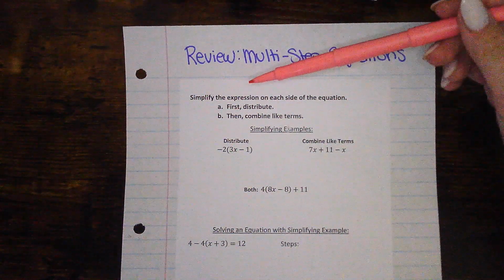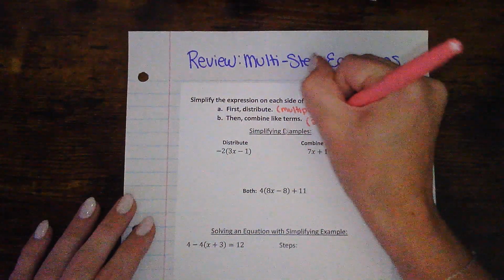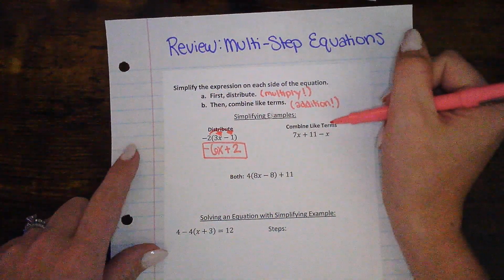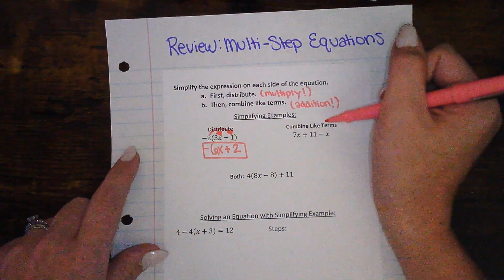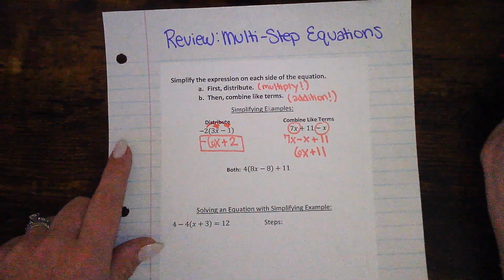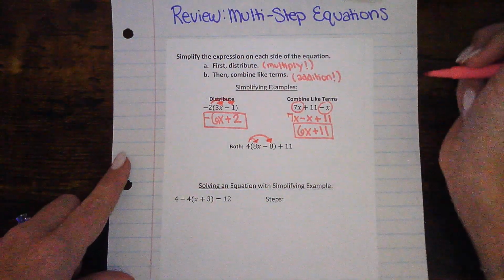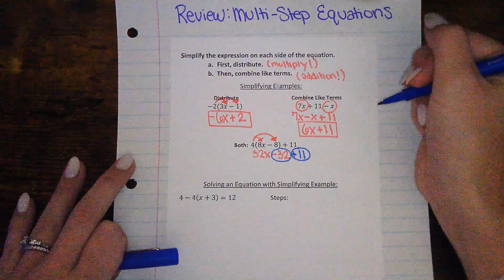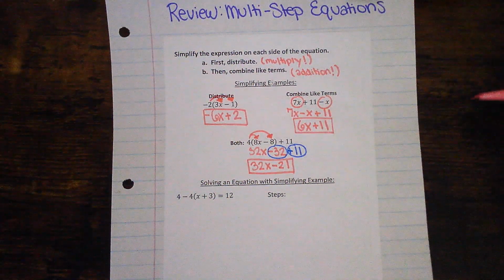Math 8 - Multi-Step Equation Review Notes